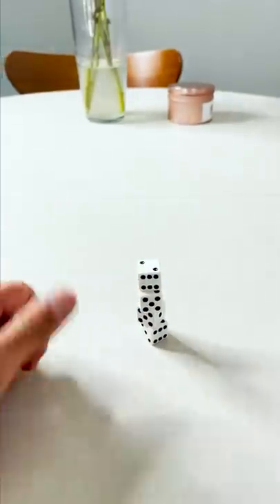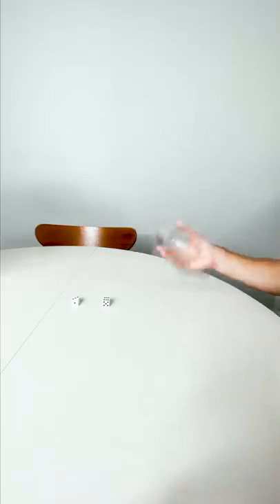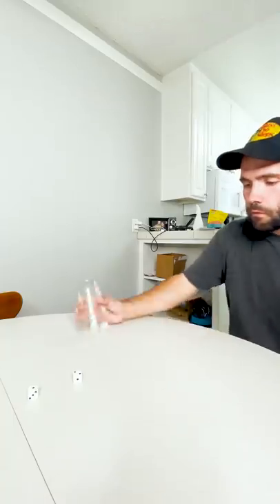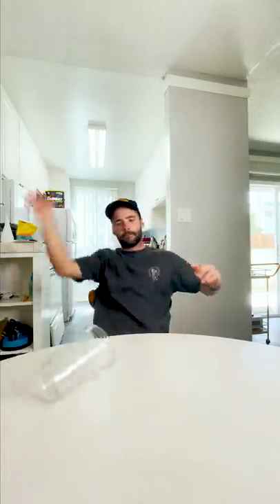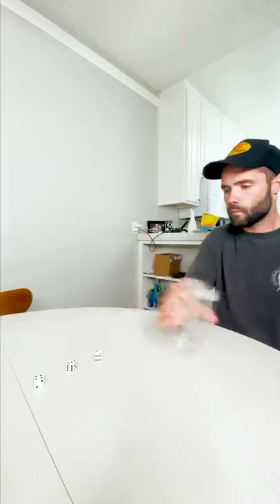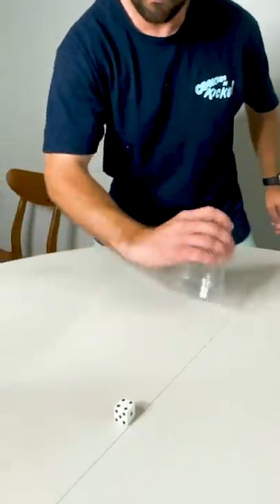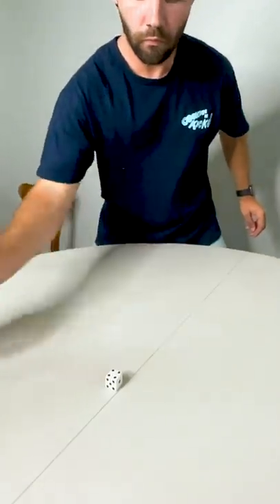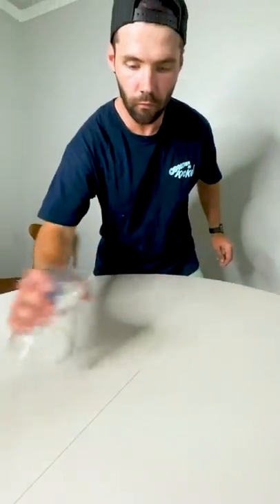I LEARNED TO STACK DICE